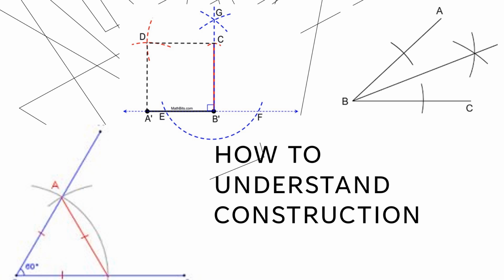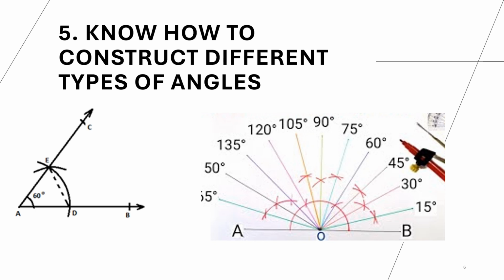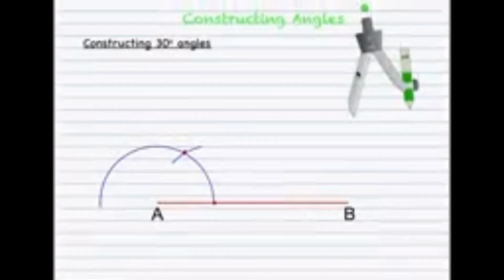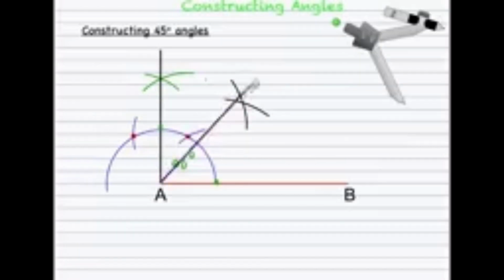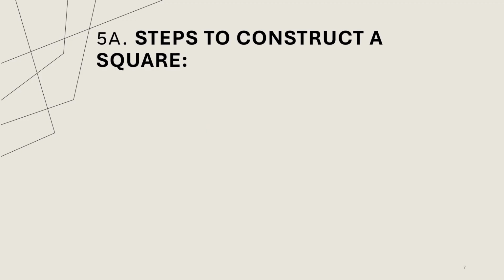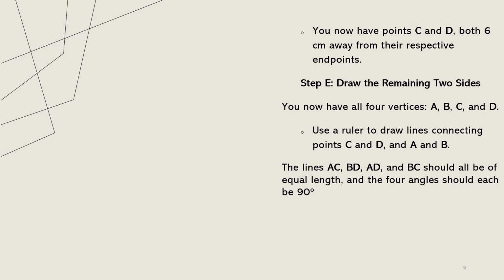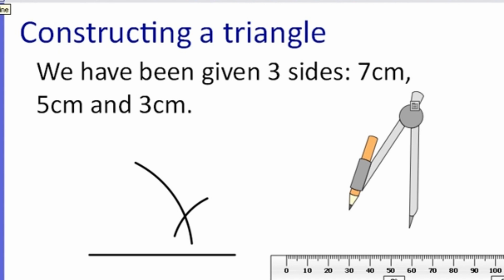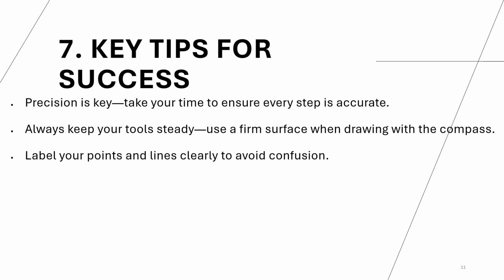Constructing Angles & Shapes Real Life Application and Practical Uses|Math Expert Team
Welcome To The Math Expert Team

Making Mathematics Fun and easy to solve.

In this video, we dive into the fascinating world of geometry by exploring how angles and shapes are constructed and how they apply to real-life scenarios. From architecture and engineering to art and design, understanding and creating precise angles and shapes is essential for building structures, creating artwork, and solving everyday problems. Join us as we break down the process of constructing angles and shapes, using tools and techniques that professionals use. We’ll also explore how these geometric principles are applied in the real world, from the design of buildings to the layout of roadways and even the creation of cutting-edge technology. Don’t miss out on discovering how geometry shapes the world around us!

In the CSEC (Caribbean Secondary Education Certificate) Mathematics exam, construction questions test your ability to construct geometric shapes, angles, and figures with precision using only a compass, ruler, and protractor. These questions require clear, step-by-step procedures, so it's important to understand the basic principles of geometric constructions and practice regularly.

1. Gather the Right Tools
For most construction problems, you will need:
• Compass: To draw arcs or circles.
• Ruler: To measure straight lines.
• Protractor: To measure or construct angles (if required).
• Pencil: For clear, erasable markings.
• Eraser: To remove any incorrect lines or marks.

• Precision is key—take your time to ensure every step is accurate.
• Always keep your tools steady—use a firm surface when drawing with the compass.
• Label your points and lines clearly to avoid confusion.
• Work in pencil—you can always erase mistakes, but be sure to mark the final construction clearly.
• Practice regularly with different types of constructions, especially ones that may be less familiar.

Real-World Applications of Construction
1. Residential and Commercial Building Construction
o Application: Construction is essential for the creation of homes, apartments, office buildings, shopping malls, schools, and hospitals. Each project requires careful planning, design, and execution to meet safety codes, environmental considerations, and the needs of future occupants.
o Example: The construction of a residential development or a new office tower involves laying foundations, erecting walls, installing utilities (electricity, water, HVAC), and providing finishing touches (paint, flooring, windows).

2. Infrastructure Development
o Application: This includes the creation of roads, bridges, tunnels, airports, railways, ports, and public transportation systems. These projects are crucial for economic growth, enabling the movement of goods and people.
o Example: The construction of a new highway or bridge connects communities, facilitates trade, and improves transportation networks.

3. Industrial and Manufacturing Plants
o Application: Building factories, warehouses, and power plants is essential for industrial operations. These facilities are where goods are manufactured, power is generated, and resources are processed.
o Example: A construction project may involve creating a new automobile manufacturing facility, including heavy machinery installation, structural support, and electrical systems.

4. Urban Planning and Development
o Application: Construction helps in urban renewal projects and the creation of smart cities. These projects integrate residential, commercial, and recreational spaces to enhance quality of life in urban environments.
o Example: Constructing mixed-use developments with apartments, offices, shops, and public spaces that help reduce urban sprawl and improve city living.

5. Environmental and Sustainability Projects
o Application: Green building construction and renewable energy projects, such as solar power plants and wind farms, are part of efforts to reduce environmental impact and promote sustainable development.
o Example: The construction of a solar farm involves setting up solar panels and supporting infrastructure to generate clean energy.

6. Disaster Relief and Reconstruction
o Application: After natural disasters like earthquakes, hurricanes, or floods, construction plays a key role in rebuilding communities, repairing infrastructure, and providing temporary housing.
o Example: Following a hurricane, construction workers may rebuild homes and infrastructure, while ensuring that new buildings can withstand future disasters.